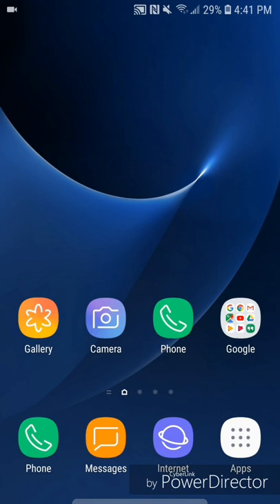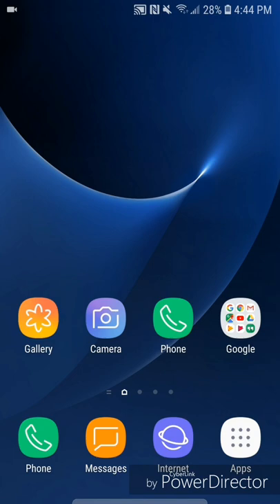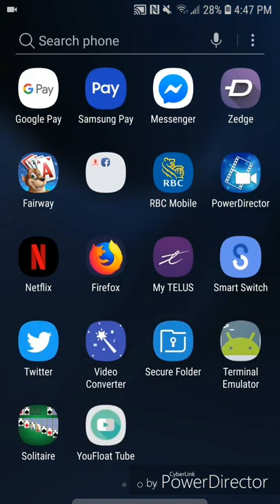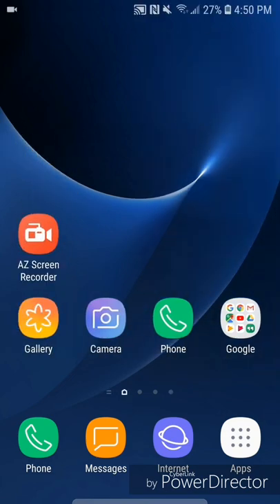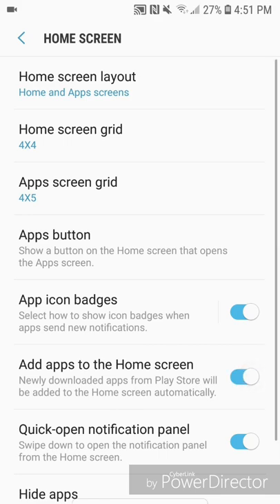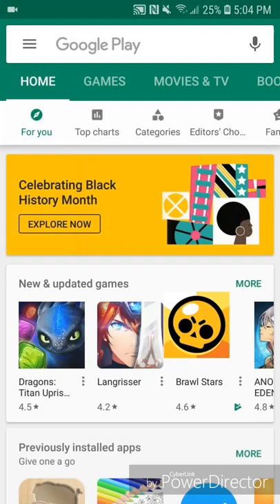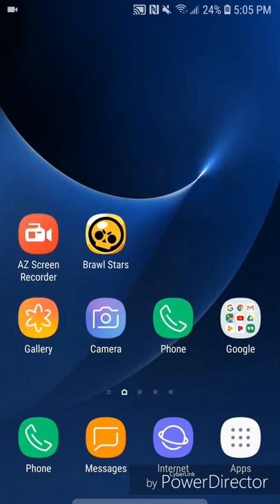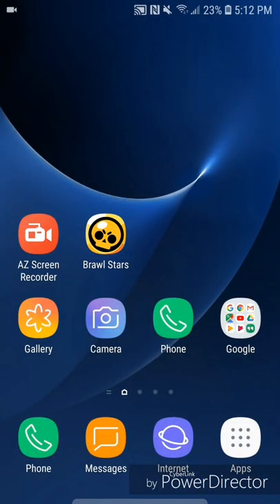How To Add an App to the Home Screen on the Samsung Galaxy S7 with Android 8.0!!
This video will show you how to add an app to the home screen on the samsung galaxy s7 with android 8.0

Thanks